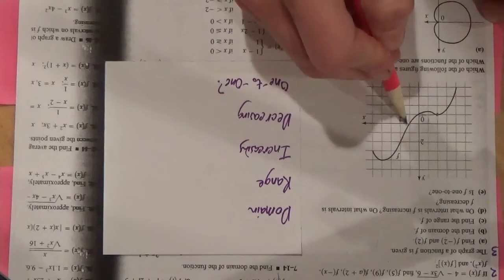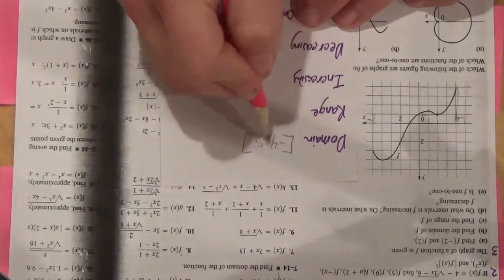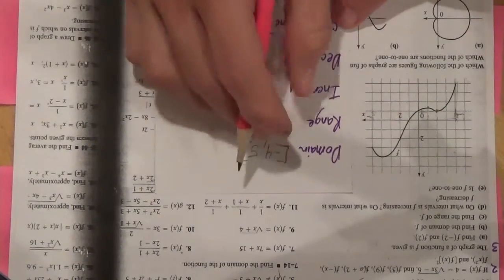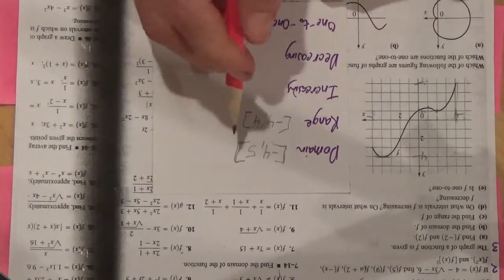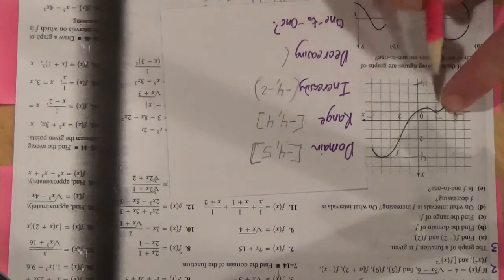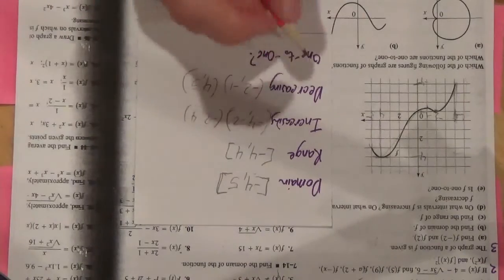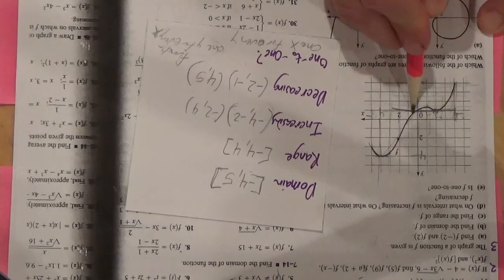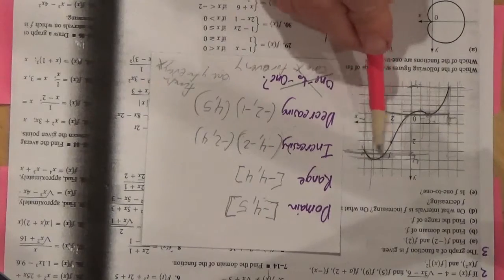Precalc Stewart Ch2 Review 3b-e graph domain range increasing decreasing one-to-one